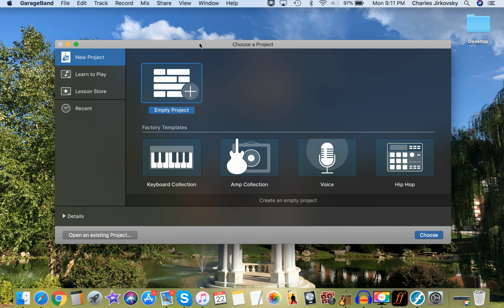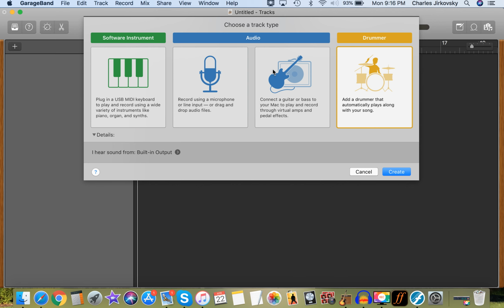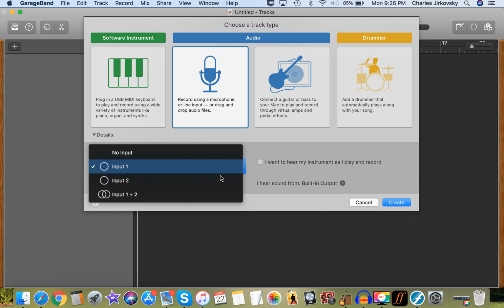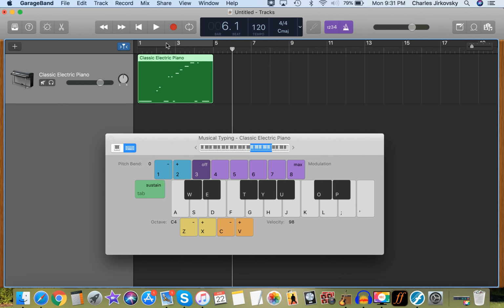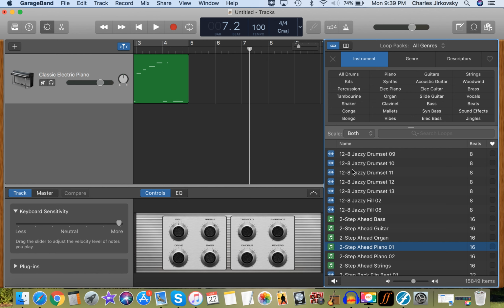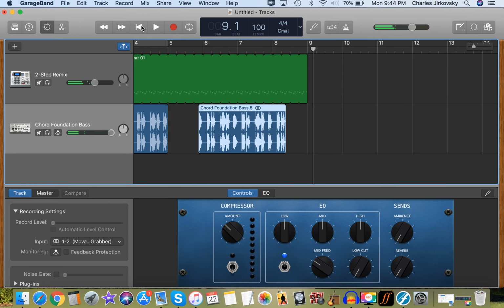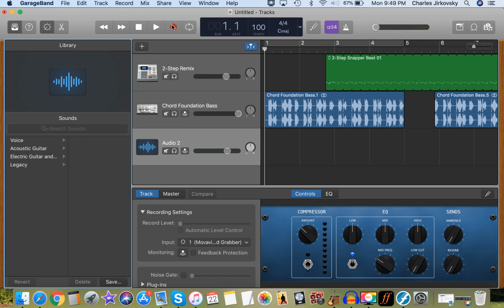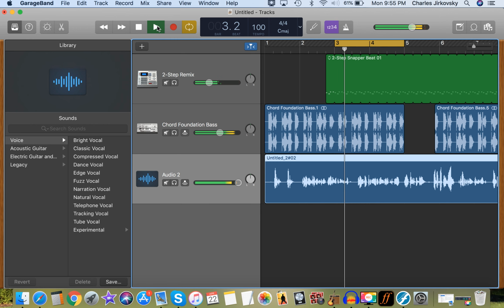Getting Started in GarageBand: Part 1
A walk-through for the complete beginner.